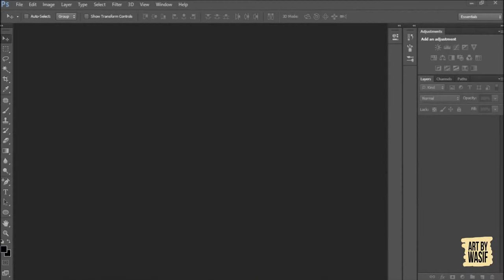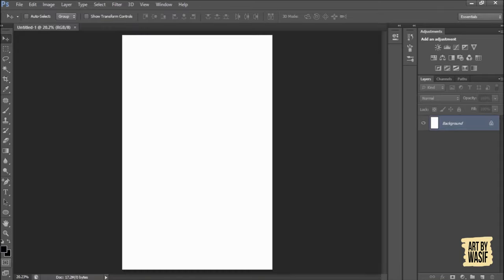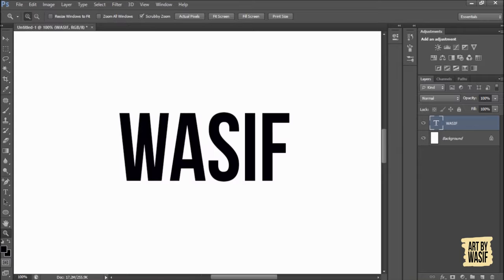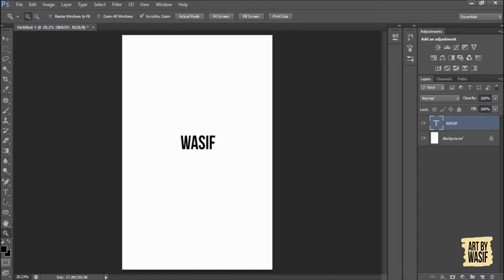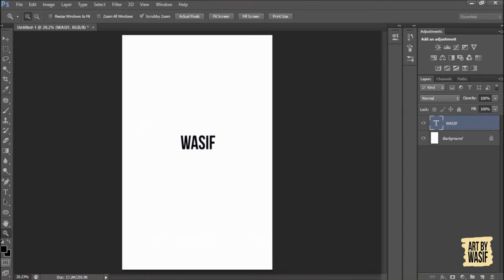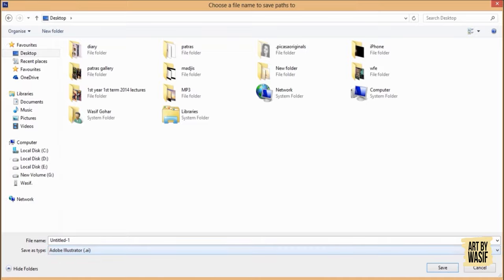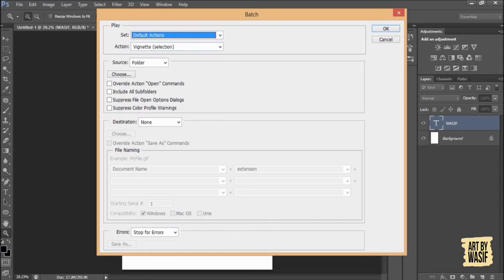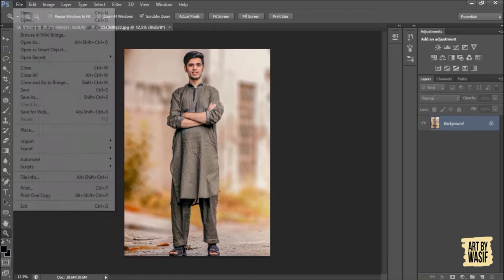Introduction to Photoshop for beginners. (Part 1 )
Downlaod Adobe Photoshop CS6 and and start practicing and practicing until you become perfect.